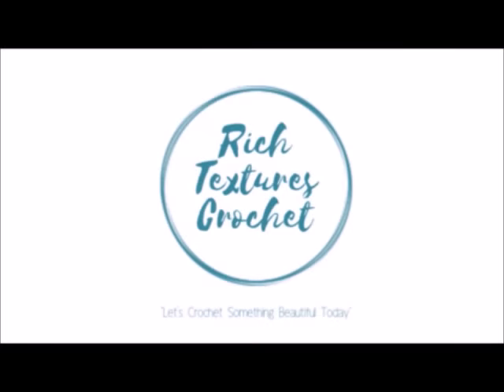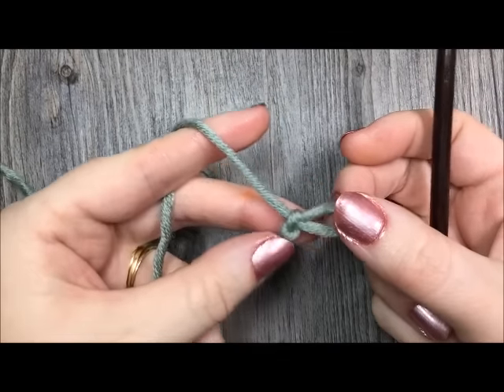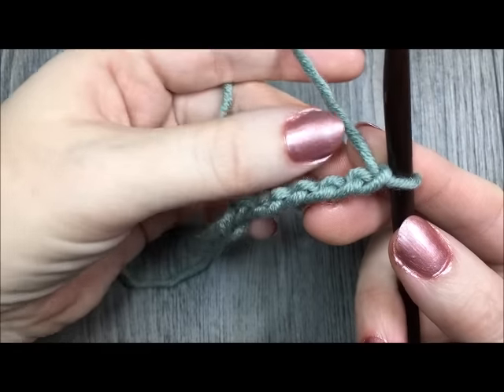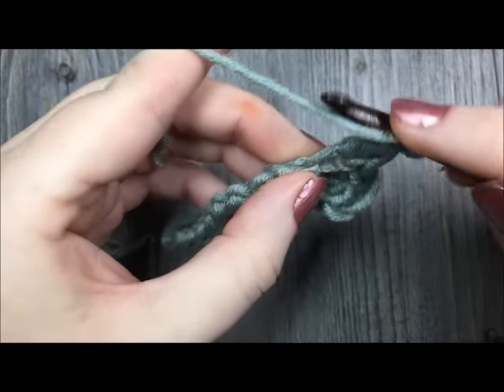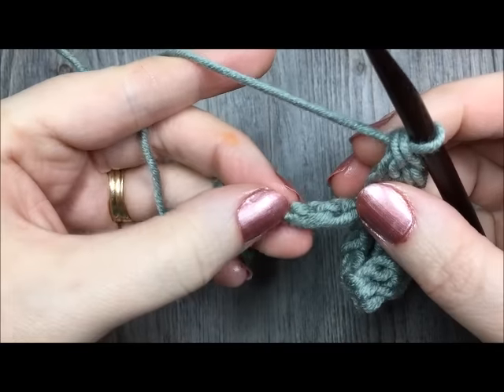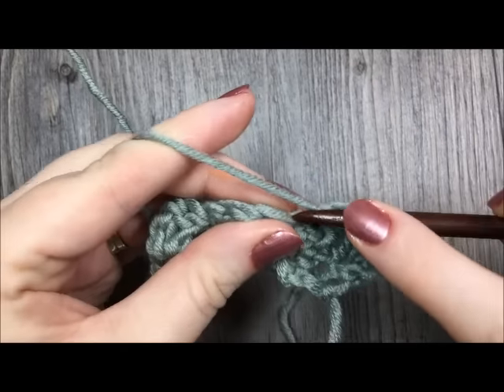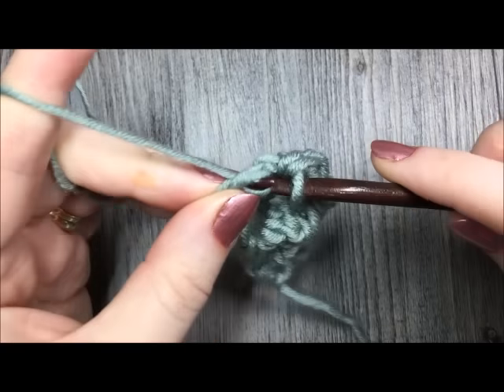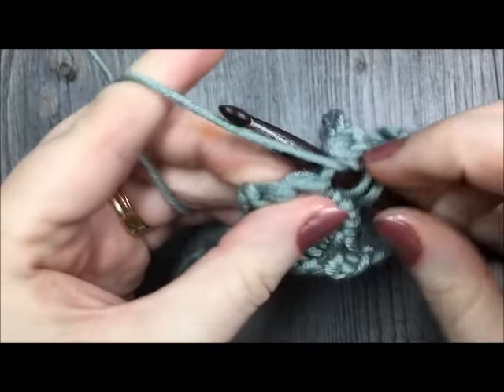Blanket Stitch - How to Crochet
Today we are going to learn how to crochet the blanket stitch.  This beautiful stitch features a subtle texture.  It is made up of single crochet stitches and double crochet stitches and is not a yarn eater.

Sarah